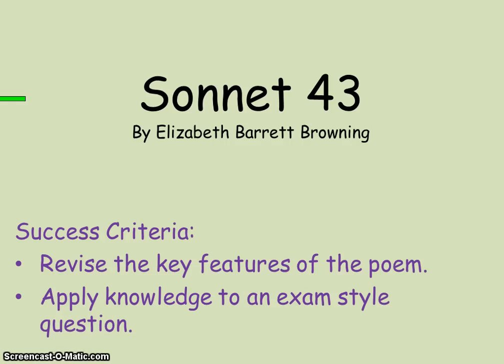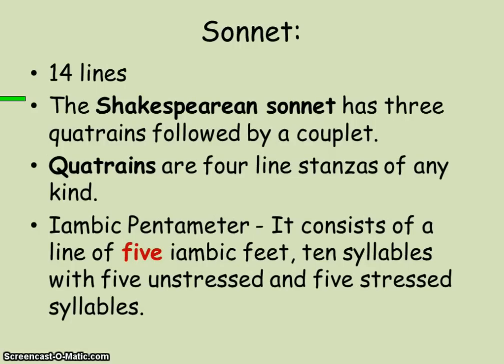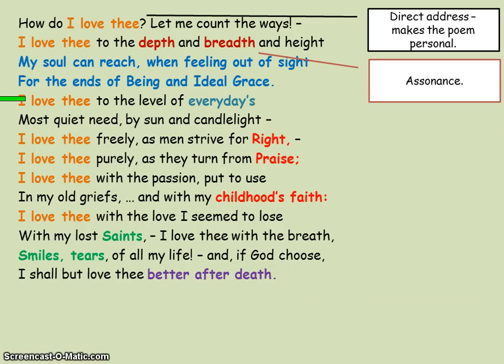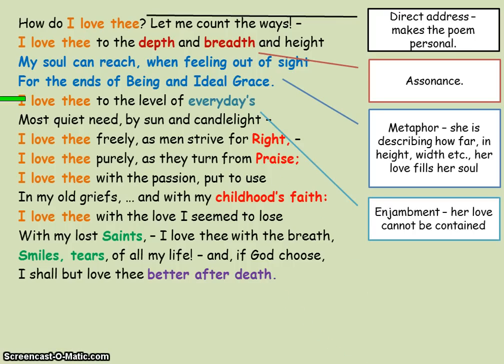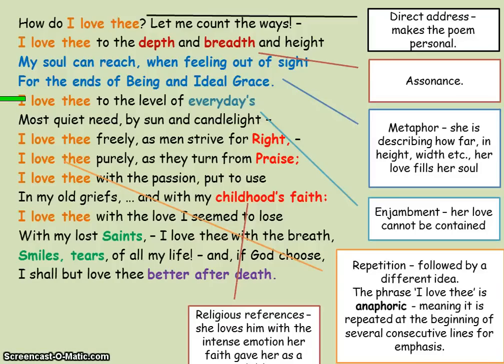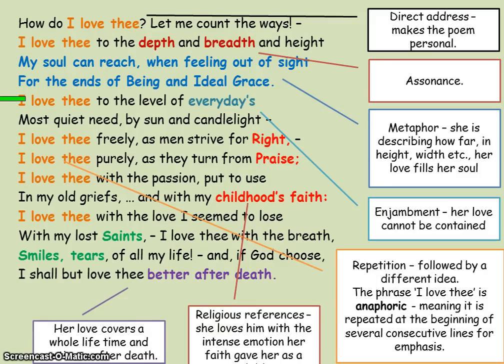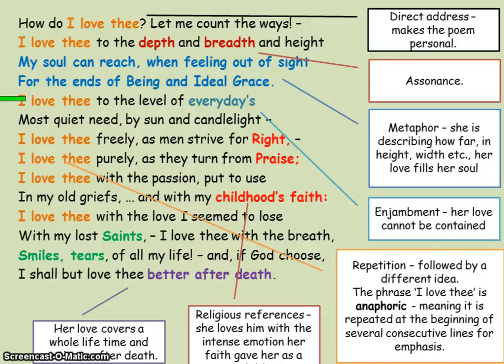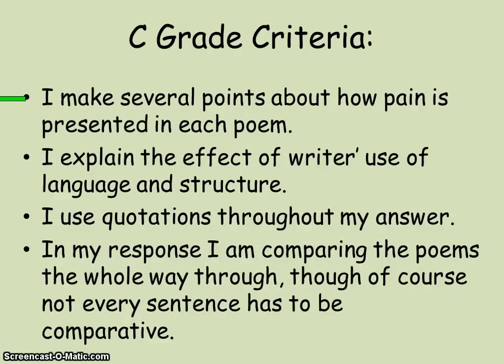GCSE Poetry Sonnet 43 revision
This is a revision video for the poem Sonnet 43 by Elizabeth Barrett Browning from the Moon on the Tides GCSE Anthology.